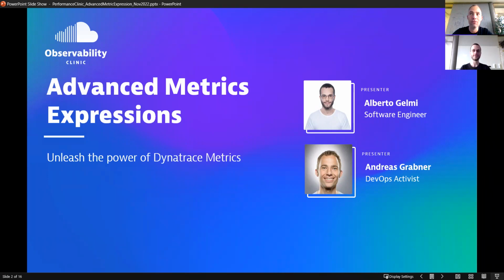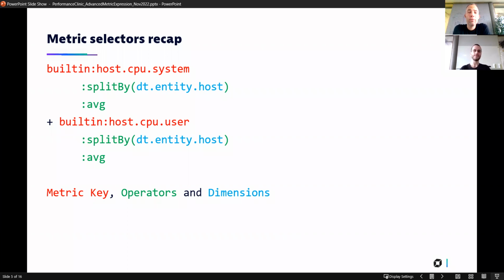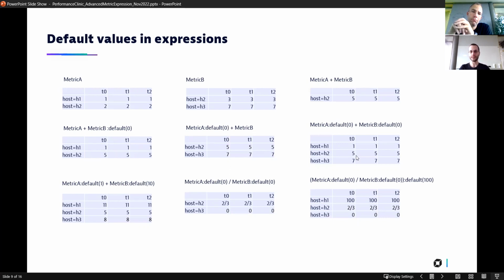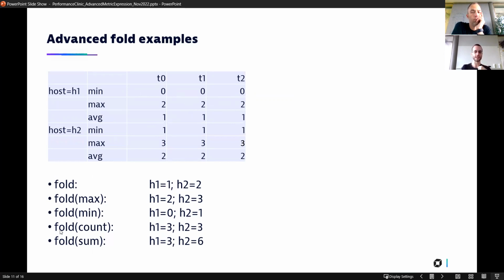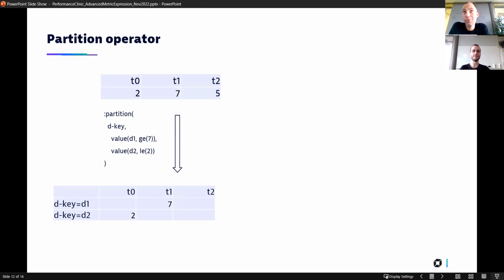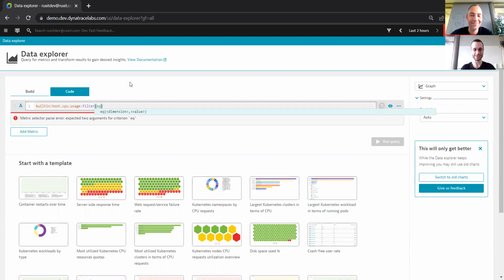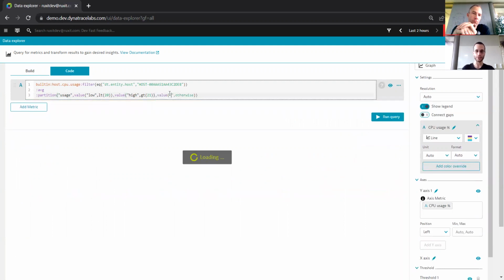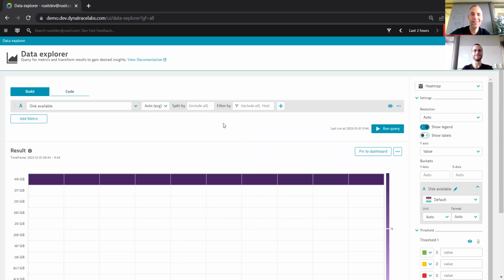Advanced Metrics Expressions – Unleash the power of Dynatrace Metrics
Dynatrace provides metrics expressions to get answers to simple and complex questions you have on your observed metrics. Metrics expressions are used to define your dashboards or extract data from Dynatrace through the Metrics API.

In this observability clinic, we have Alberto Gelmi, Software Engineer at Dynatrace, who walks us through the latest improvements he and his team implemented in the past months. He starts with a recap on what makes a metric and then walks us through some of the new transformations, such as providing default values for non-existing metric values, advanced folding, or bucketing your data using the partition transformation.

If you want to try Dynatrace yourself, sign up for a SaaS-based Trial

If you want to learn more about Metrics Expressions, follow some of the links discussed:

Chapter List:
00:00 – Introduction
00:54 - What you'll learn today
01:54 – Metrics recap
03:21 – Metric selector recap
05:19 – What's new with Metrics Expressions
06:08 – Default operator
12:03 – Fold operator
15:39 – Partition operator
18:50 – Live DEMO
28:21 – Additional Resources
28:28 – Additional examples